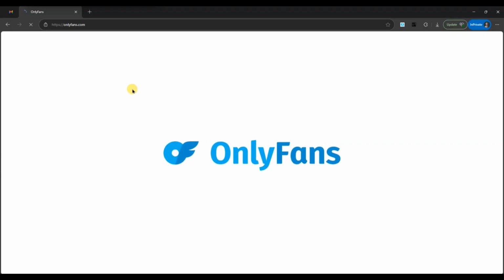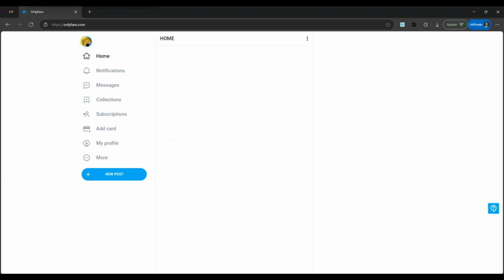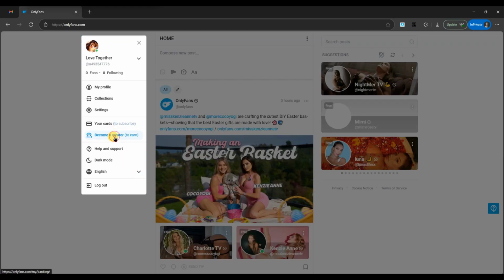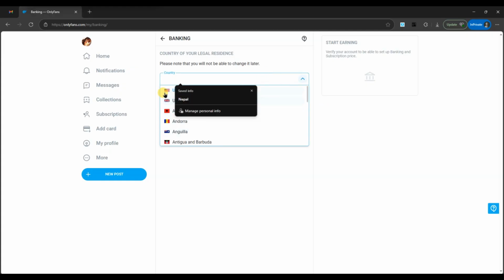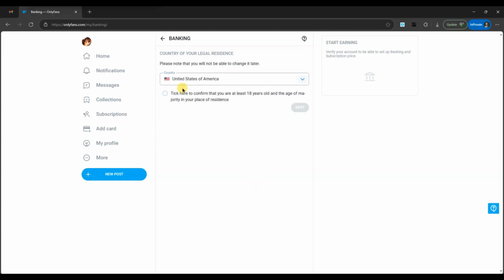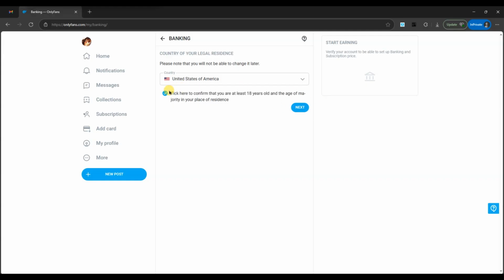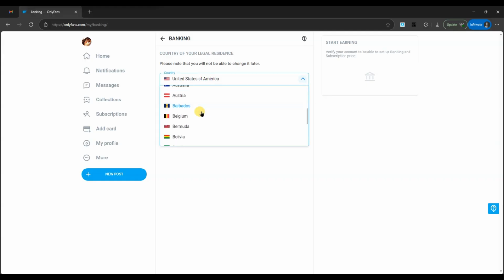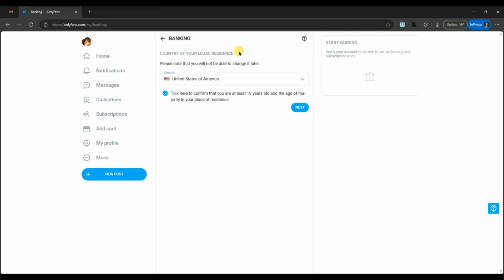How to Change Address on OnlyFans for Taxes 2025?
In this quick guide, we’ll show you how to change your address on OnlyFans for taxes, whether you’ve moved to a new location or need to update your account details. Changing your tax address is essential for accurate payment processing and ensuring your tax information is up-to-date. This step-by-step tutorial will walk you through the process of updating your address in your OnlyFans account, making it easier to manage your taxes and payments on the platform.

We’ll explain how to access your settings, select the correct country of residence, and verify your address without complications. Remember, once you update your address, you cannot change it later, so be sure to choose the right location. Follow along and learn how to make your OnlyFans account tax-ready in no time!

Have any questions? Drop them in the comments, and we’ll be happy to assist!